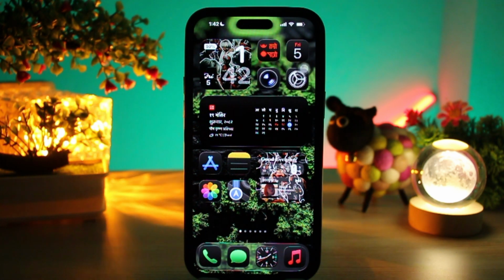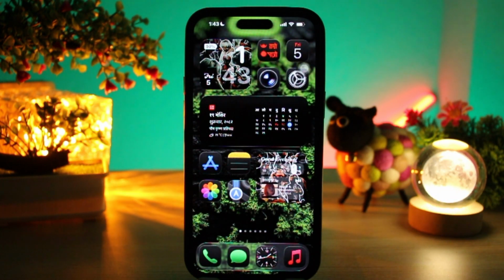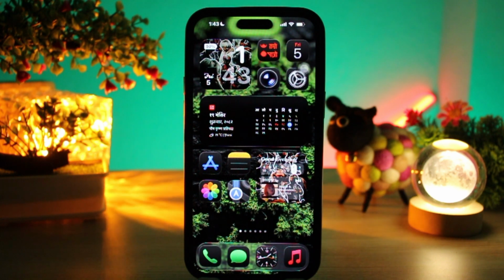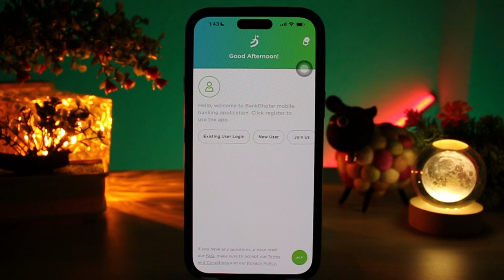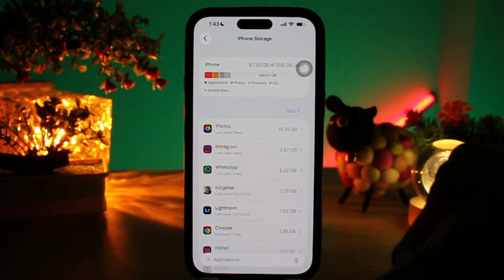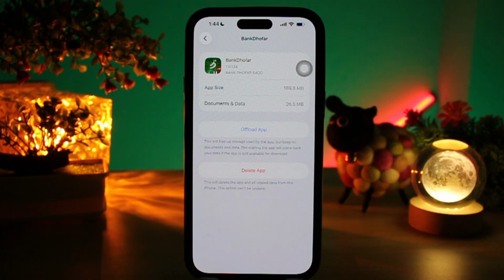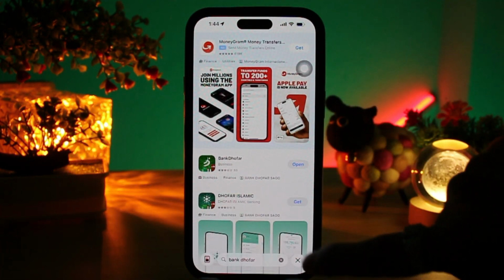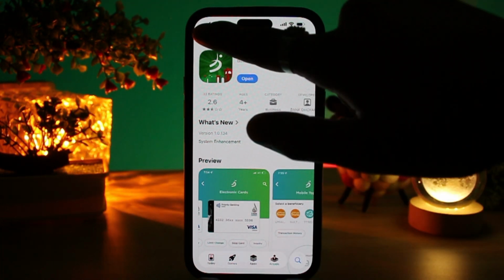How to Solve Bank Dhofar Login Problems - 2026